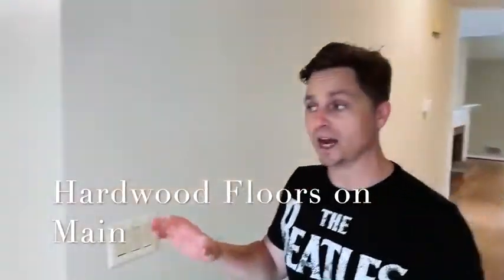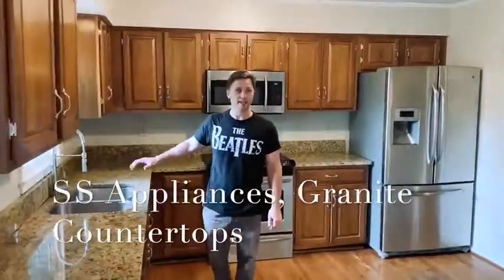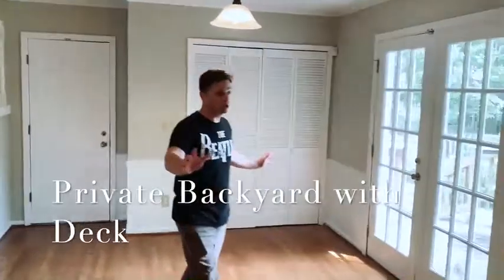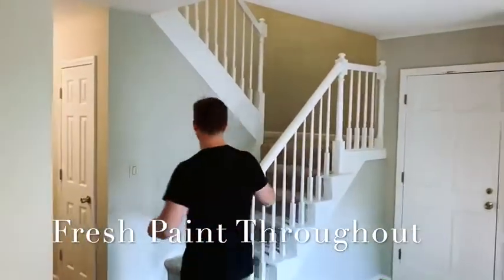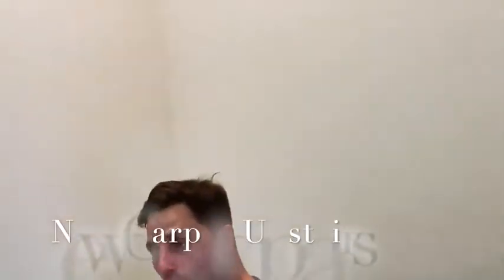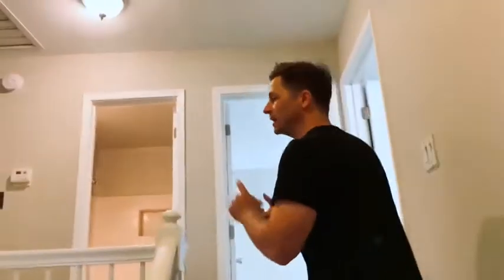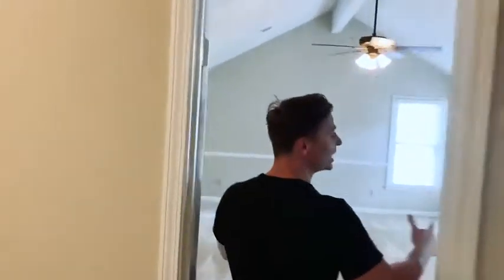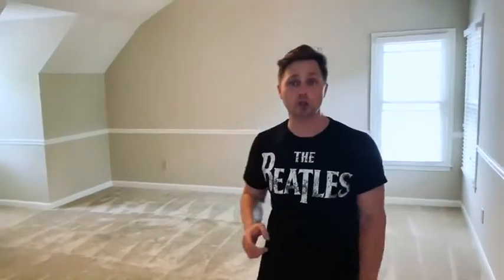1085 Club Trace Brookhaven GA 30319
RARE Beautiful upgraded home in the best location in Atlanta! Bright and sunny with gorgeous hardwoods, new carpet, fresh paint and GRANITE throughout. Living room features a fireplace and high ceilings. Kitchen has upgraded stainless steel appliances and overlooks private backyard. Master suite highlights include high ceilings, 2 closets, double vanity, jetted tub, stand up tile shower. 2 additional large rooms with shared bathroom. Home is first home in cul-de-sac and very private. Large back deck; 2-car garage. This will go FAST!

Steve Matthews | Matthews Real Estate Group